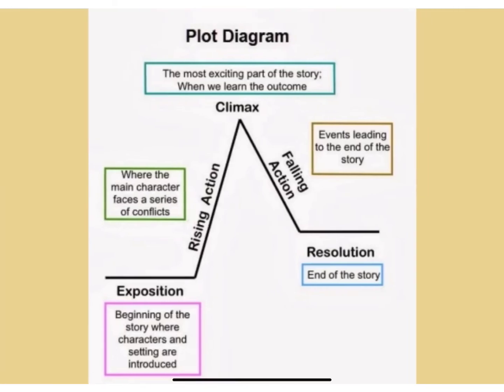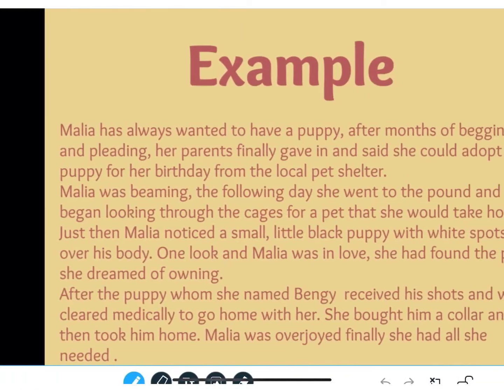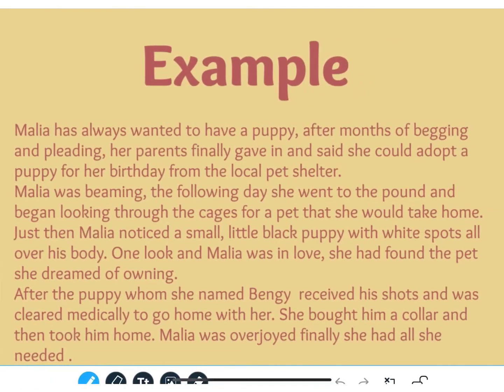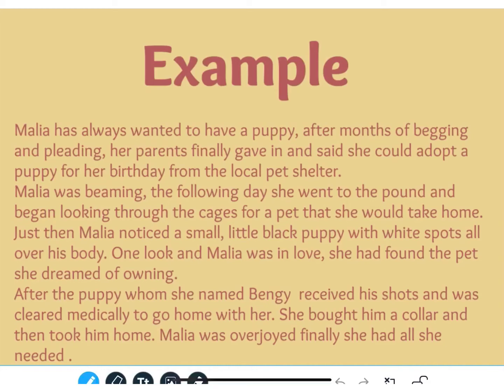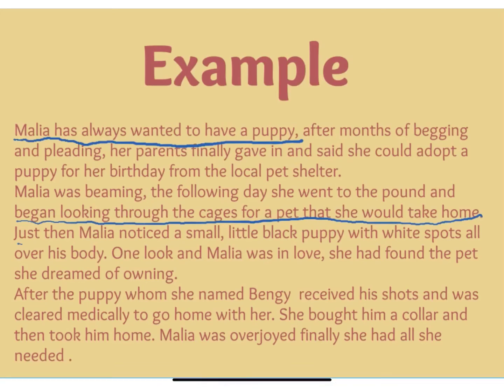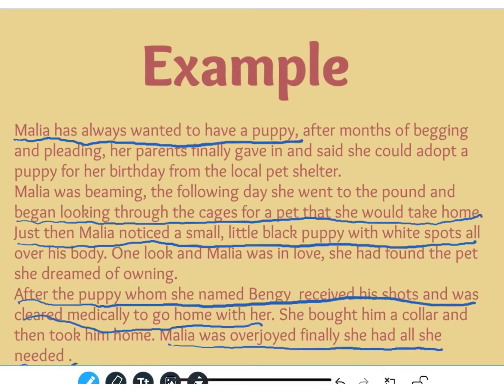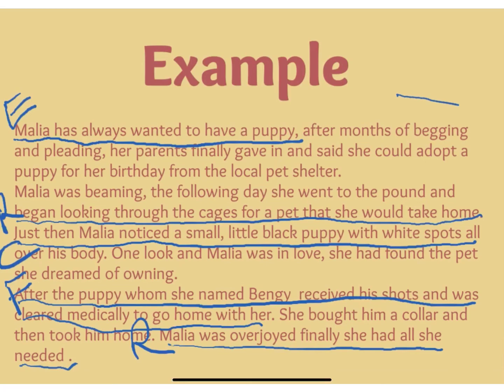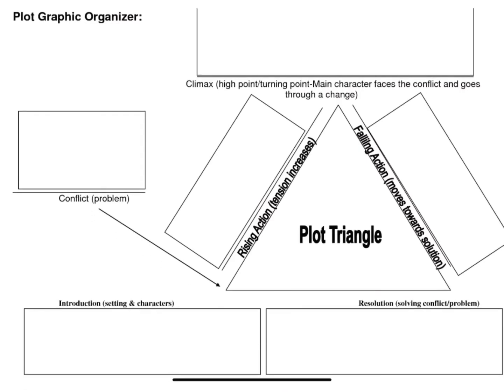Understanding Plot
In this lesson we will review plot.
Observe a story which highlights how the plot is used.